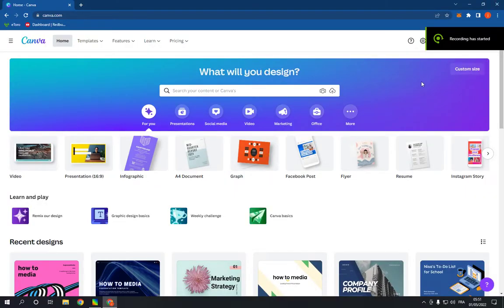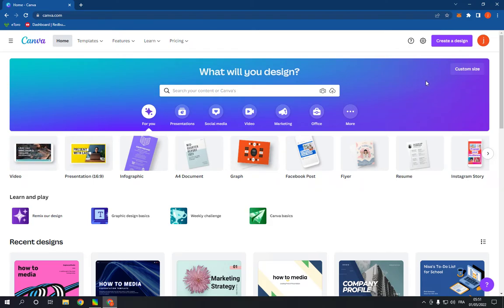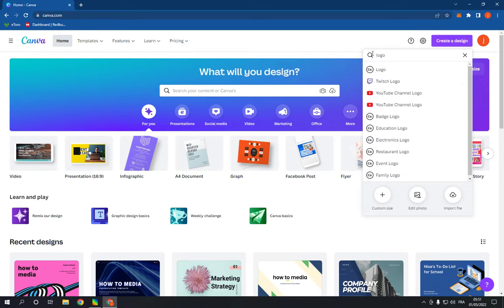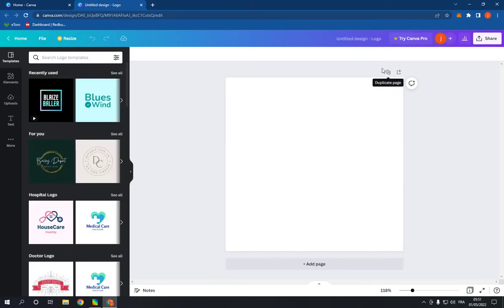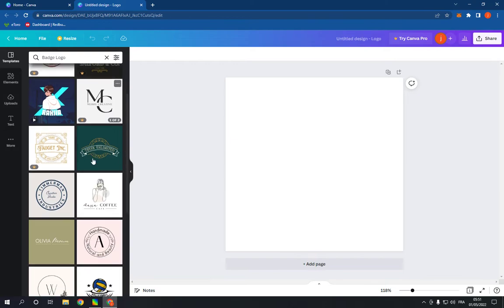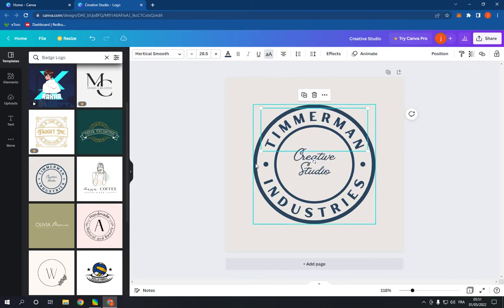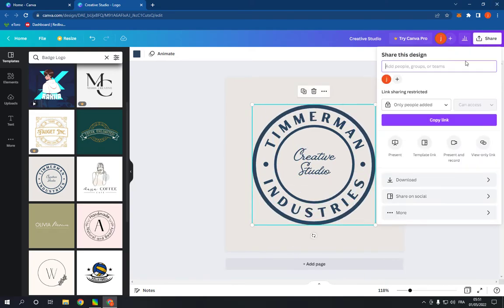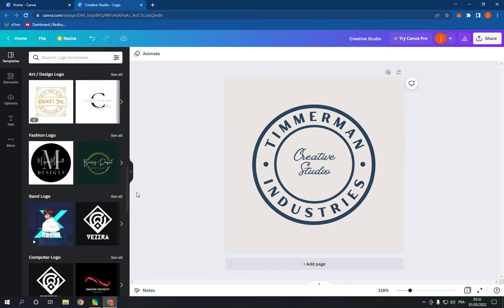How To Make And Create Badge Logo on Canva PC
in this video we discuss :